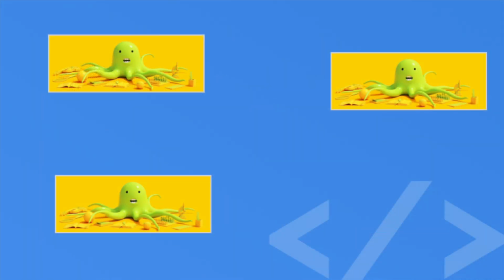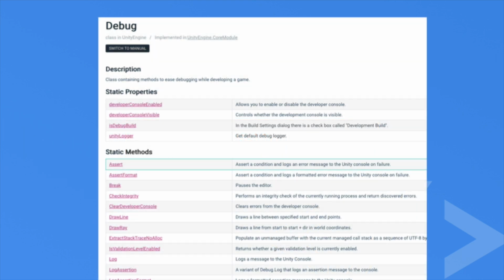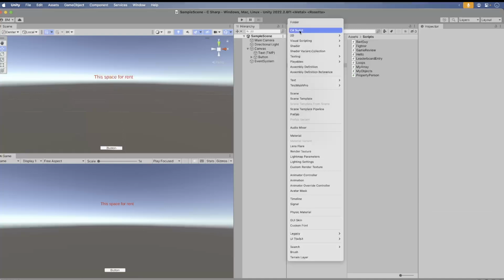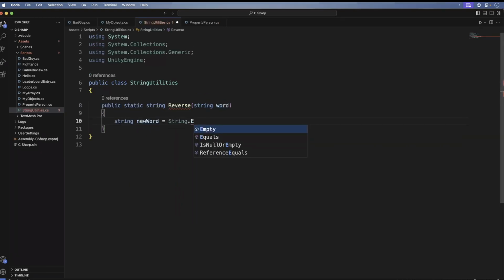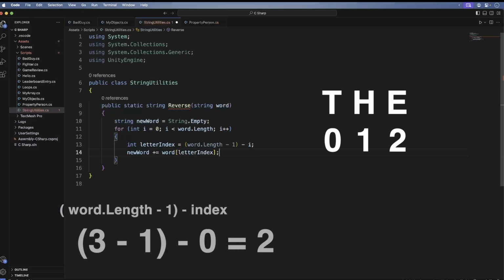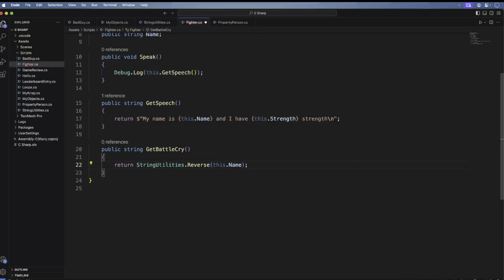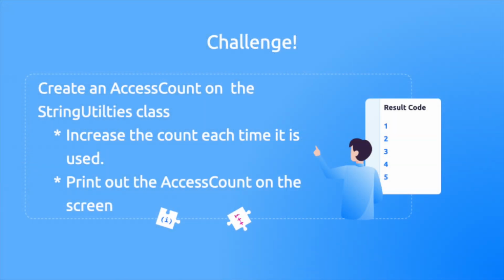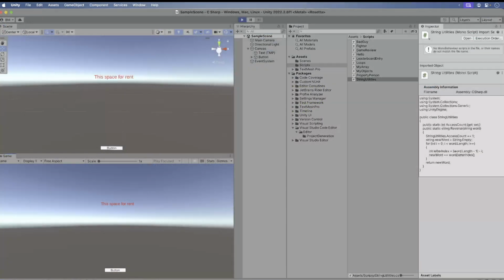Static - Beginning C# with Unity (2025 Edition)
The static keyword allows use to define class based variables and methods. This allows you to call code without needing an object. You'll be using static throughout your Unity journey.

Note: Unity is required. You can download the free version from Unity3d.com. This course has been developed using just the personal version.

Kodeco aims to be the best online learning platform for mobile developers at every step of their career, all the way from building your first app, to becoming a respected expert in your field.

About Unity (from Wikipedia):

Unity is a cross-platform game engine developed by Unity Technologies and used to develop video games for PC, consoles, mobile devices and websites. First announced only for Mac OS, at Apple’s Worldwide Developers Conference in 2005, it has since been extended to target more than fifteen platforms.

 It is now the default software development kit (SDK) for the Wii U.]Unity Pro is available for a fee and Unity Personal has no fee; it is available for any use to individuals or companies with less than US$100,000 of annual gross revenue.

On March 3, 2015 with the release of Unity 5.0, Unity Technologies made the complete engine available for free including all features, less source code and support.

Unity is noted for an ability to target games to multiple platforms.Five versions of Unity have been released. In 2006 at the 2006 WWDC trade show, Apple, Inc. named Unity as the runner-up for its Best Use of Mac OS X Graphics category.

About C#:

C# (pronounced as see sharp) is a multi-paradigm programming language encompassing strong typing, imperative, declarative, functional, generic, object-oriented (class-based), and component-oriented programming disciplines.

It was developed by Microsoft within its .NET initiative and later approved as a standard by Ecma (ECMA-334) and ISO (ISO/IEC 23270:2006). C# is one of the programming languages designed for the Common Language Infrastructure.